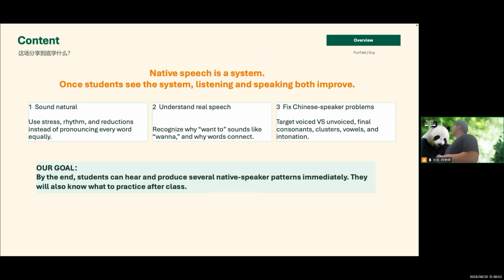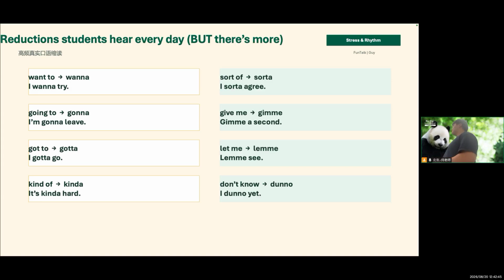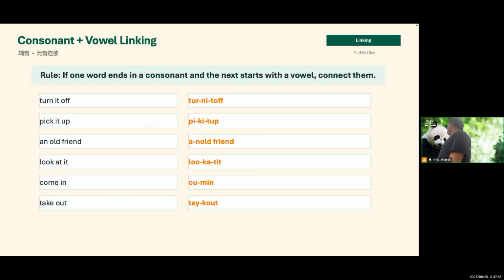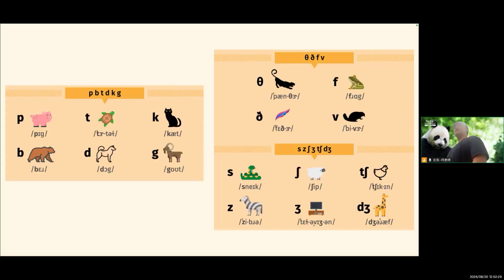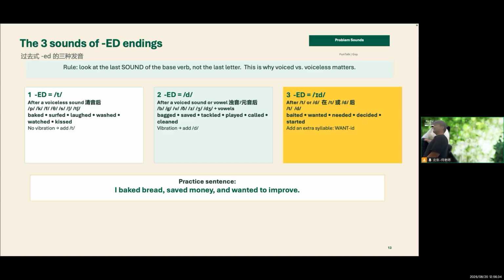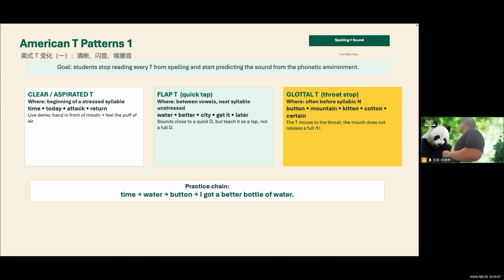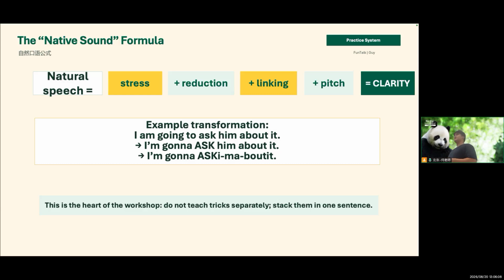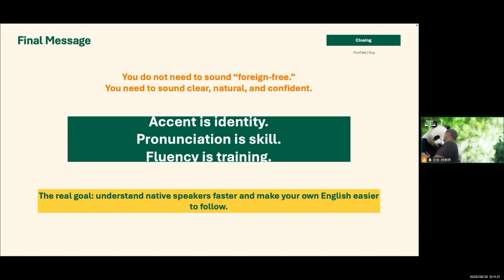American English Pronunciation Tips 美式英语发音技巧